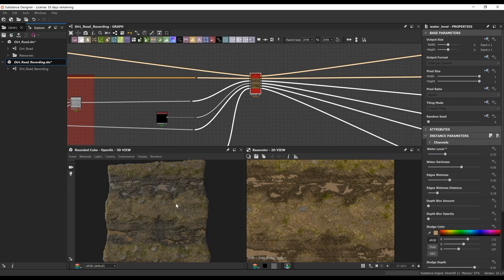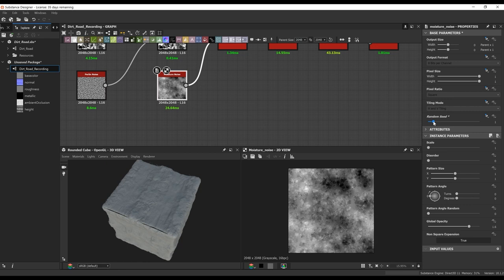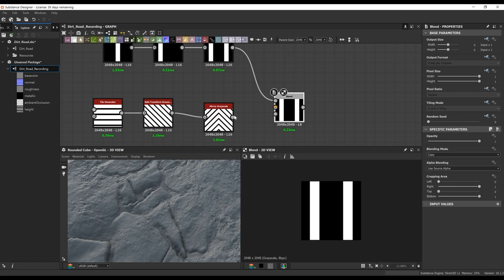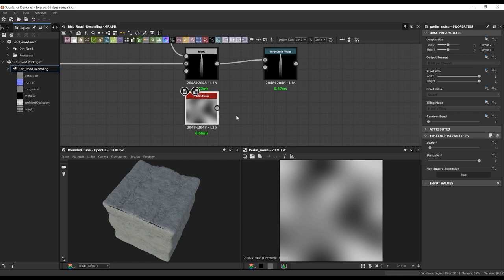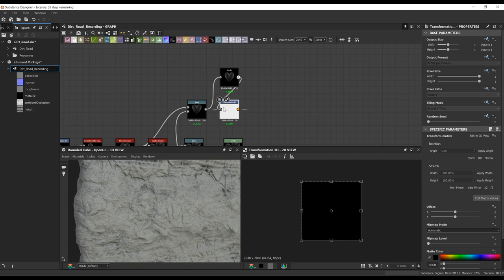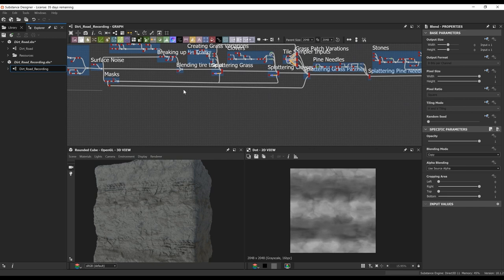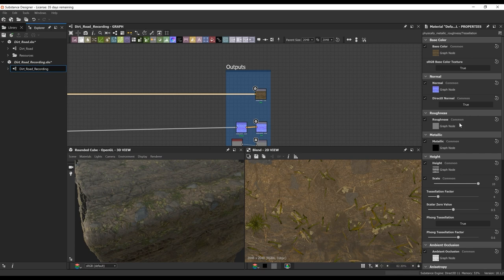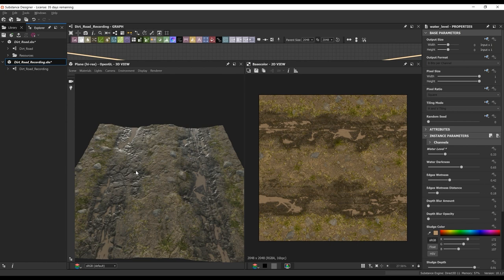Create a Realistic 3D Muddy Dirt Road w/ Javier Perez | Part 1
Create a stunning and realistic 3D muddy dirt road using Adobe Substance Designer and Autodesk Maya in our newest Studio Session, hosted by senior material artist Javier Perez.